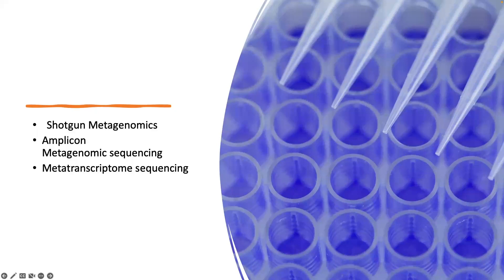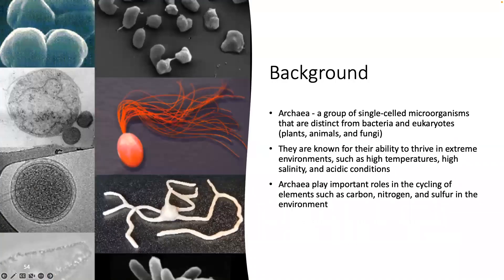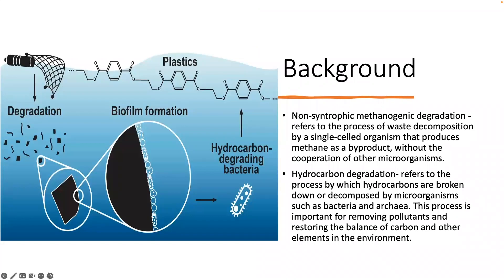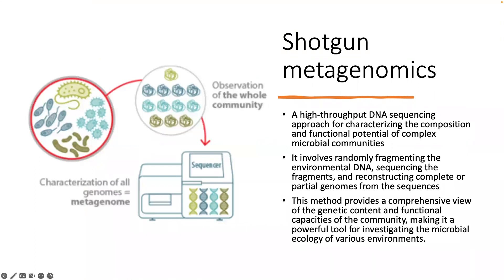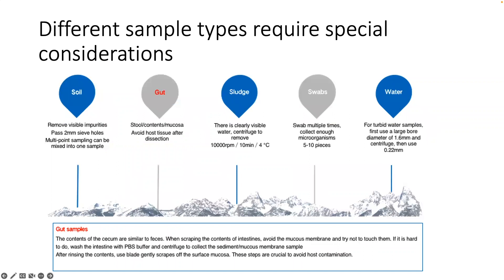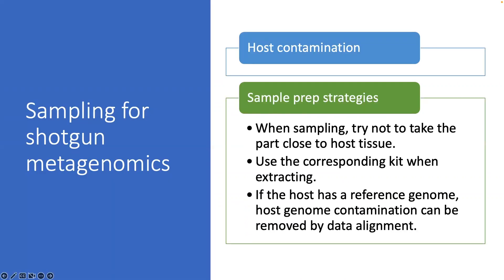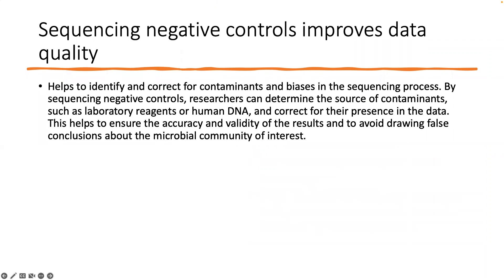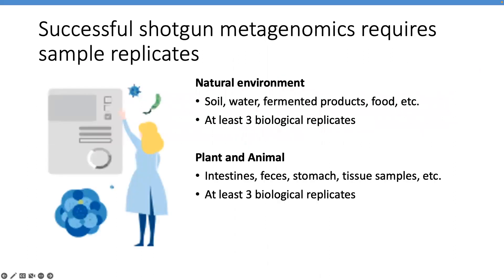3. Shotgun Metagenomics Sequencing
Welcome to our NGS techniques workshop for microbial discovery!

In this workshop, we will learn how to optimize next-generation sequencing for your research goals, latest research, and advancements in the field and discover new possibilities for microbial science. Topics covered will include RNA-Seq, Metagenomics, PCR amplicon and more. We will delve into the latest research and advancements in the field, and explore how these techniques can be optimized to benefit research goals. Attendees will learn about different types of sequencing platforms, library preparation methods, and the key considerations for experimental design.

This workshop is focused on providing an in-depth understanding of the latest NGS techniques and how they can be applied to advance our understanding of microorganisms and their impact on the environment. We will delve into various next-generation sequencing workflows such as RNA-Seq, Metagenomics, PCR amplicon and more. By the end of this workshop, you will learn how to optimize these techniques to benefit your research goals and discover new possibilities in the field of microbial science. Join us and gain the skills and knowledge to take your research to the next level.

Charles Thompson holds dual B.S. degrees in Biology and Environmental Science from the College of William and Mary. His research experience is centered around phages and exploring their diversity across different temporal and spatial contexts. As a Senior Product Specialist at Novogene, Charles uses his expertise to assist clients in finding the best solutions for their research needs, all the while staying active and up-to-date in the field.